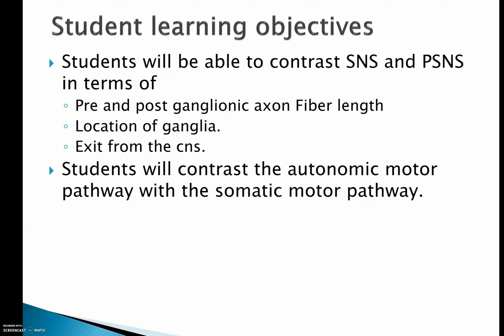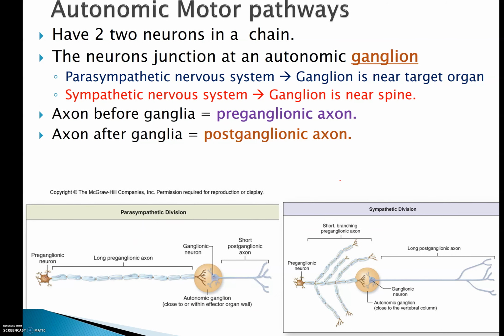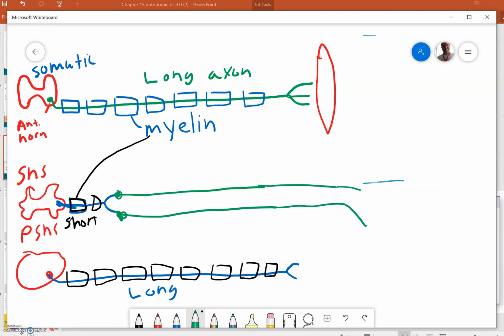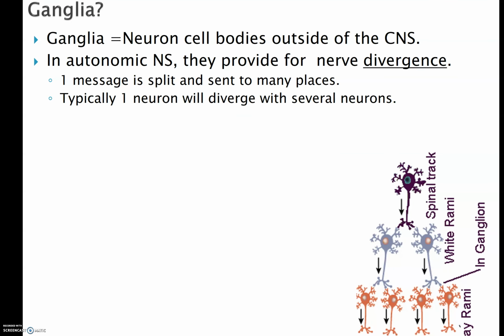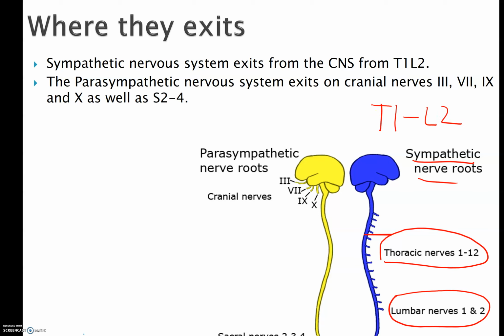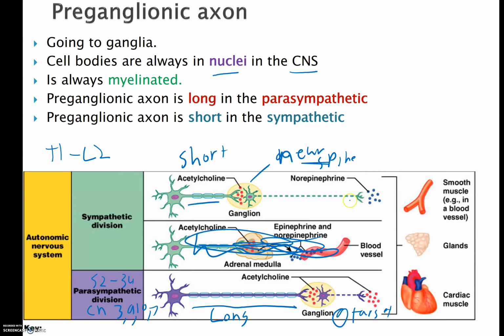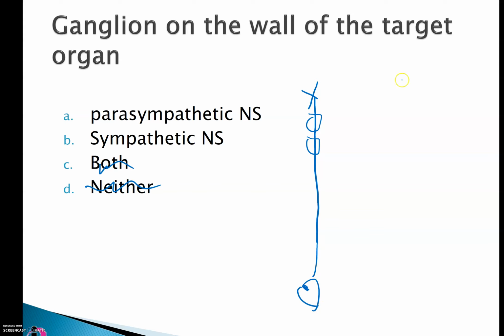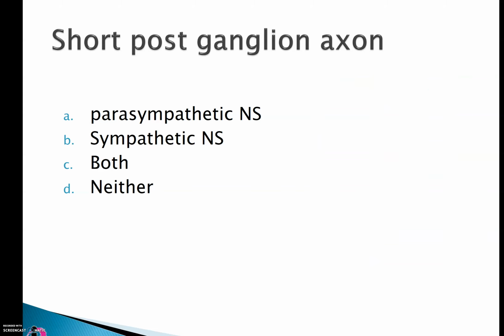Chapter 15 autonomic ns part 2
We will contrast the 2 branches of the autonomic nervous system in regards to where it leaves the CNS, Pre and Post ganglionic axon lengths and the location of the ganglia.